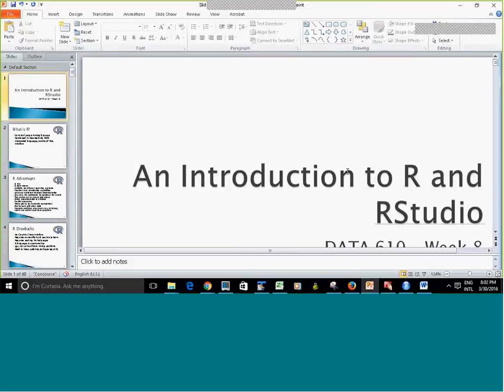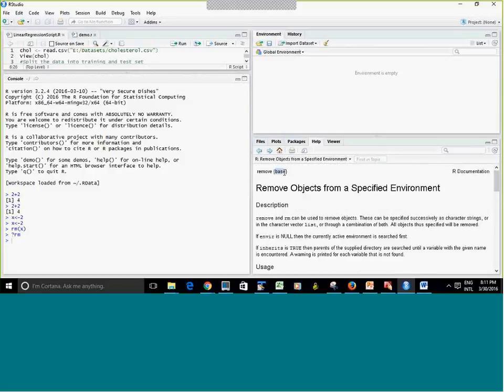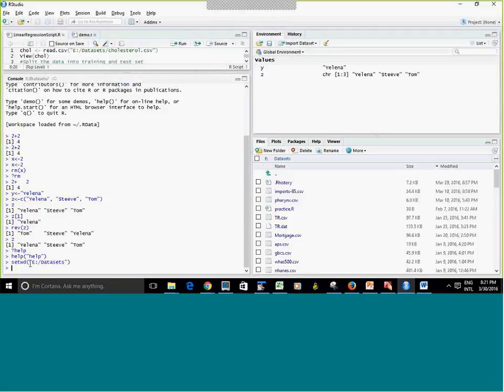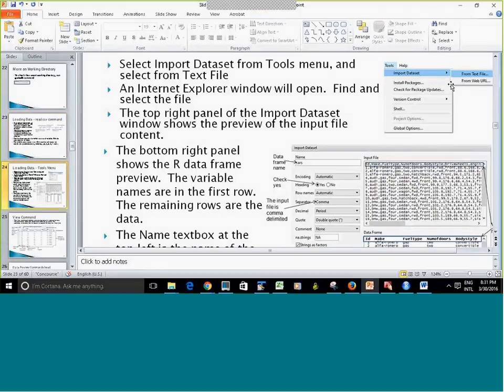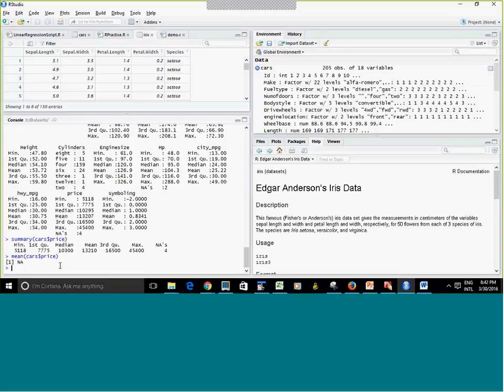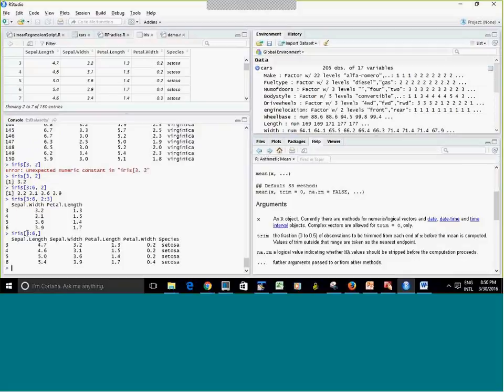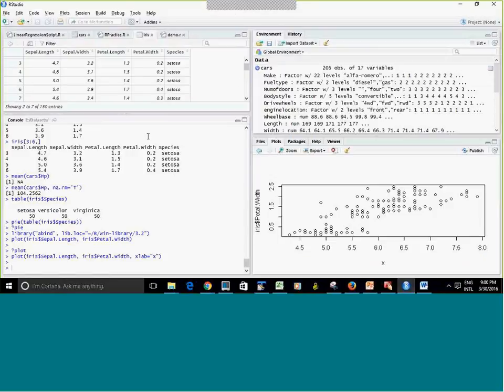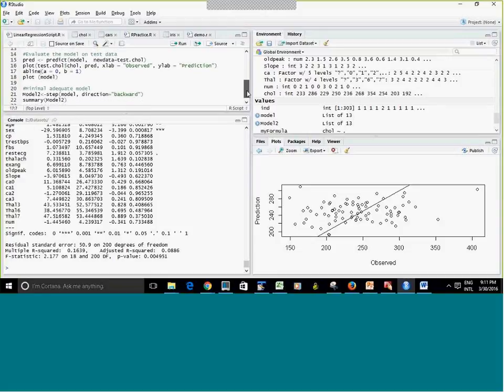DATA 610 Overview of R language Spring 2016, March 30